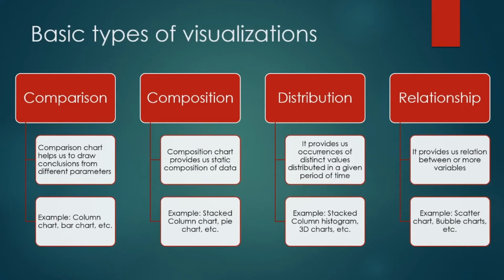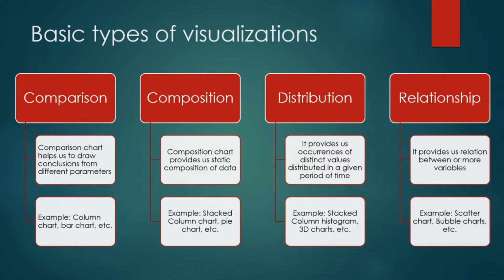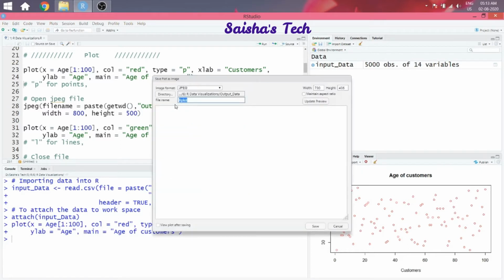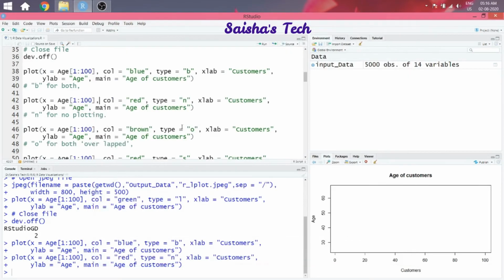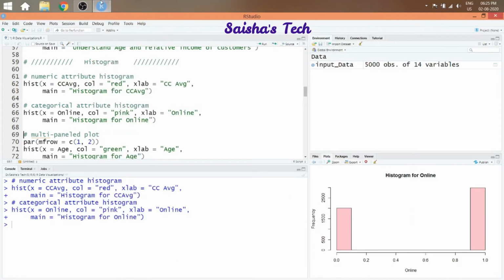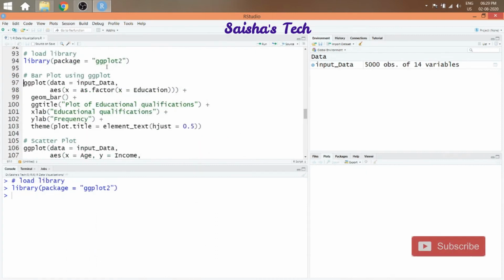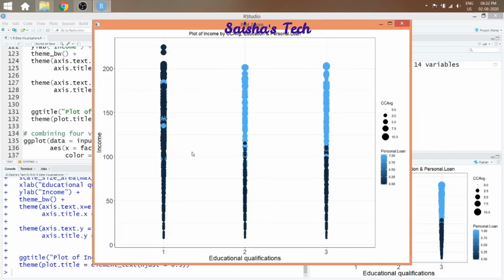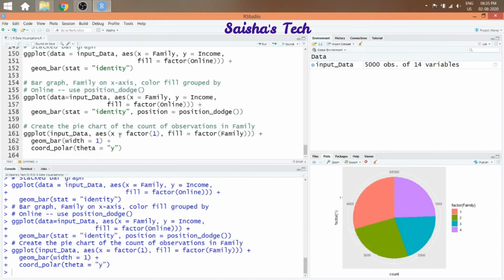Intro to Data Visualization with R Studio & ggplot2 – Saisha's Tech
Hello, this is Amogh Kaliwal, in last few videos we understood some of imputation techniques which will help us in model building and in today’s video we will understand some of visualization techniques to understand data.